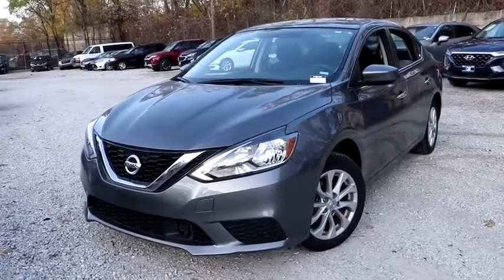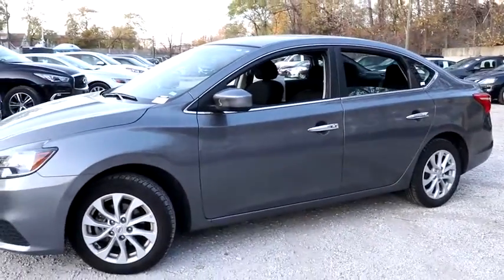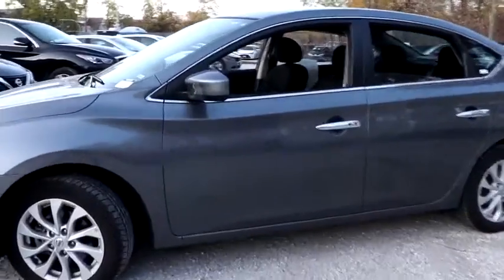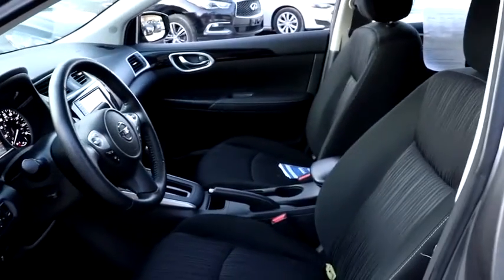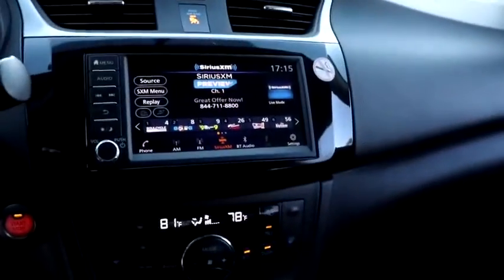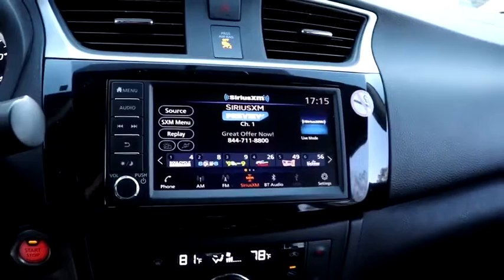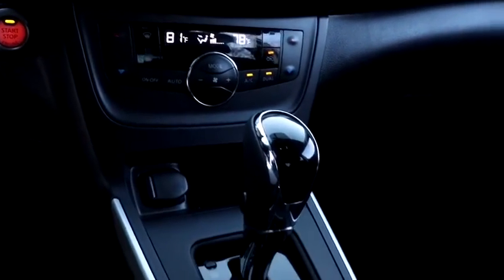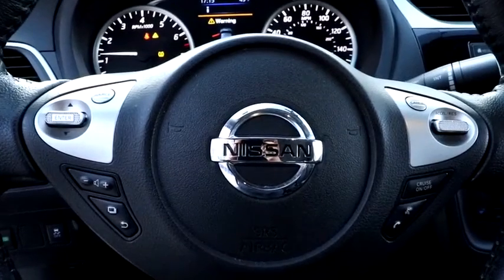2019 Nissan Sentra Near Me, Oak Lawn, Matteson, Northwest Indiana, Calumet City P20937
Gun Metallic Used 2019 Nissan Sentra available in Chicago, Illinois at Kingdom Chevrolet. Servicing the Oak Lawn, Matteson, Calumet City, area.

Kingdom Chevrolet
6603 S Western Ave

Recent Arrival! Clean CARFAX. CARFAX One-Owner. 2019 4D Sedan Nissan Sentra Gray FWD 1.8L 4-Cylinder DOHC 16V HUGE INVENTORY REDUCTION SALE GOING ON NOW!! NO CREDIT, LOW CREDIT NO PROBLEM . WE HAVE THE TEAM TO HELP YOU GET INTO A GREAT DEPENDABLE RIDE.
Radio: AM/FM/Aux-In Audio System,Air Conditioning,Electronic Stability Control,Front Bucket Seats,Front Center Armrest,Tachometer,ABS brakes,Brake assist,Bumpers: body-color,Delay-off headlights,Driver door bin,Driver vanity mirror,Dual front impact airbags,Dual front side impact airbags,Front anti-roll bar,Front reading lights,Front wheel independent suspension,Fully automatic headlights,Illuminated entry,Low tire pressure warning,Occupant sensing airbag,Outside temperature display,Overhead airbag,Overhead console,Panic alarm,Passenger door bin,Passenger vanity mirror,Power door mirrors,Power steering,Power windows,Radio data system,Rear anti-roll bar,Rear window defroster,Remote keyless entry,Speed control,Speed-sensing steering,Split folding rear seat,Steering wheel mounted audio controls,Telescoping steering wheel,Tilt steering wheel,Traction control,Trip computer,Variably intermittent wipers,Exterior Parking Camera Rear,Limited slip differential: brake actuated